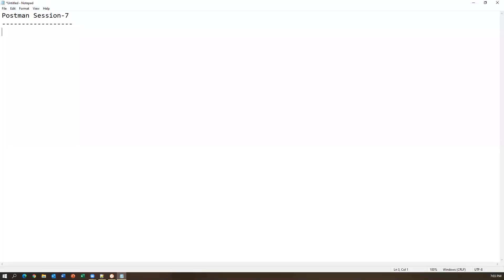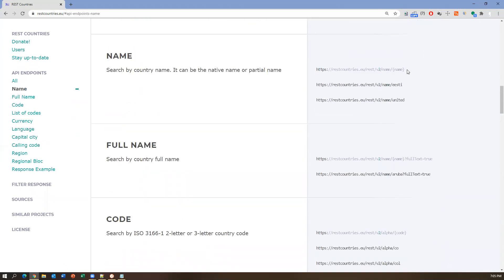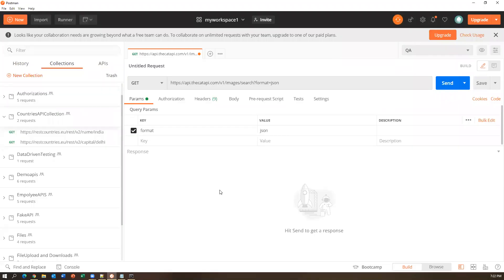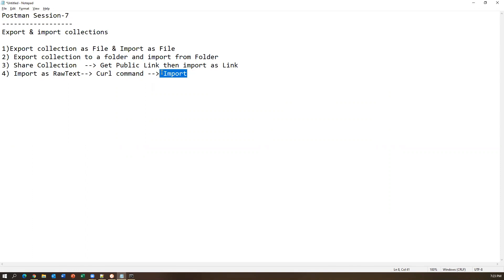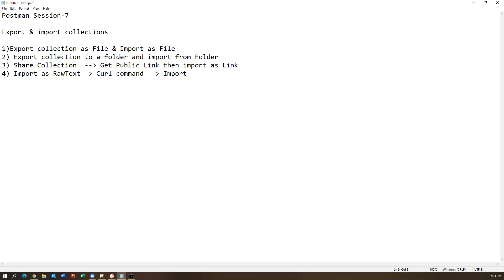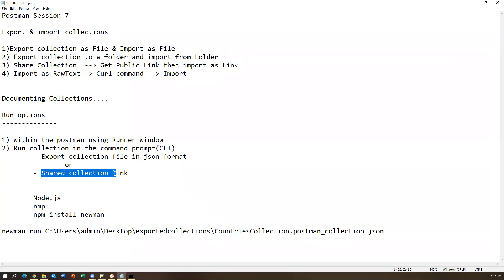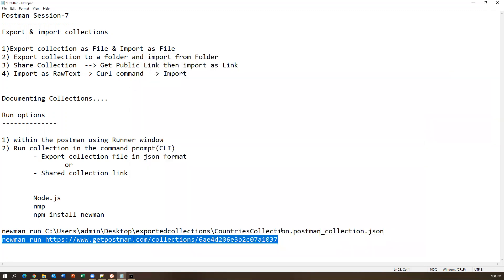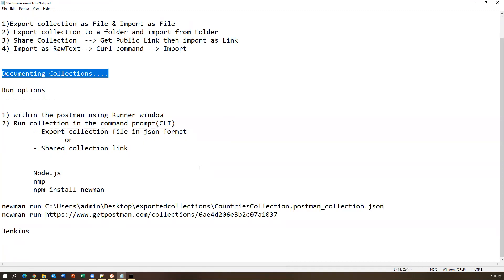Postman Beginners Crash Course - Part 7 | API Testing | Collections | Jenkins integration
Topics
1) Export & import collections
2) Documenting Collections
3) Run options
4) Postman  Integration with Jenkins